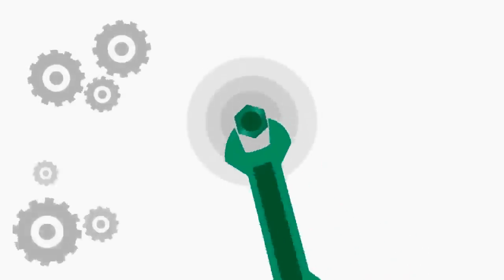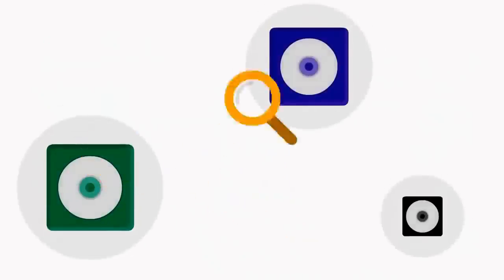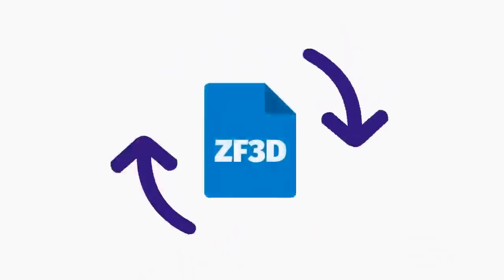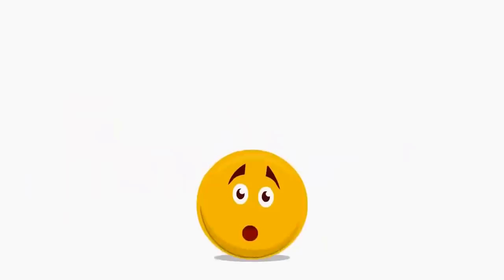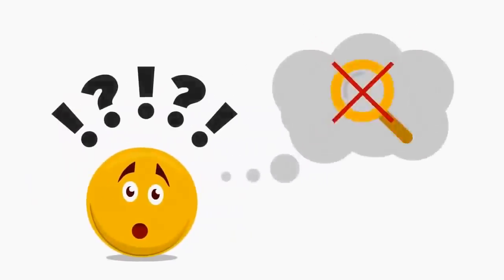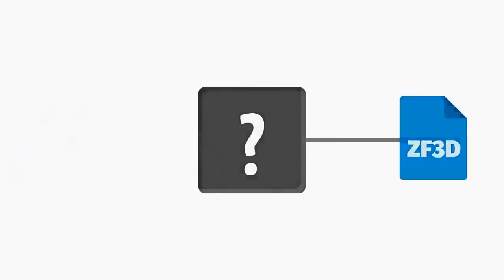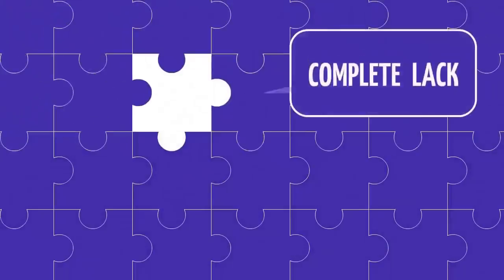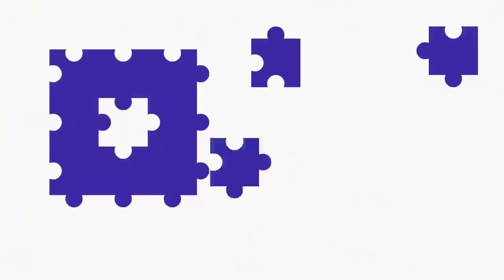EXPLAINDIO 3D FBX to ZF3D file converter Best Animation Converter 2020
The most popular animated video creation softwares which support both 2D & 3D, like Explaindio, are developed using Adobe Air.

While Adobe Air is great and does support full 3D animations, the animation file format is very obscure.

The file format I am talking about is called ZF3D.

The problem is that there is negligible amount of 3D content available natively in that format outside of 3D assets provided directly by animation software vendors.